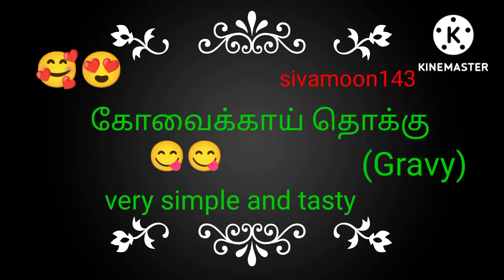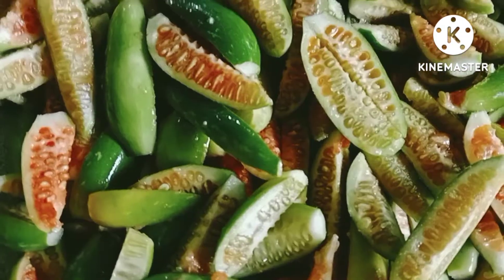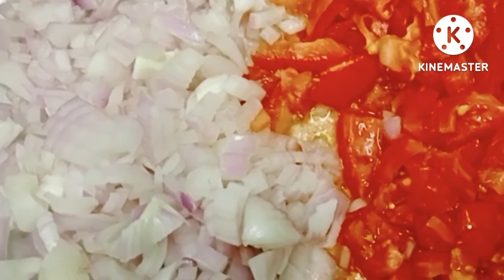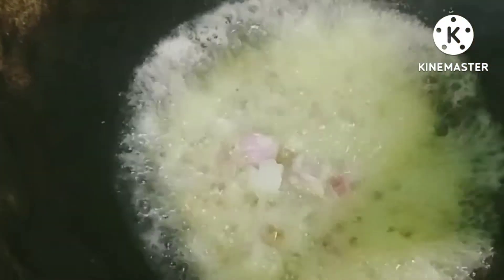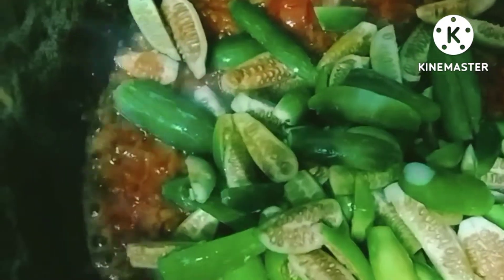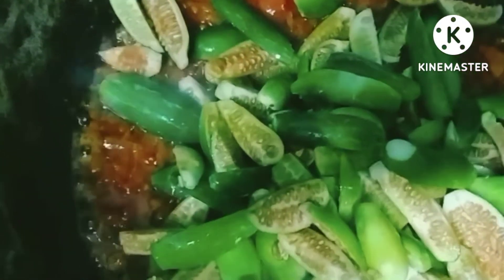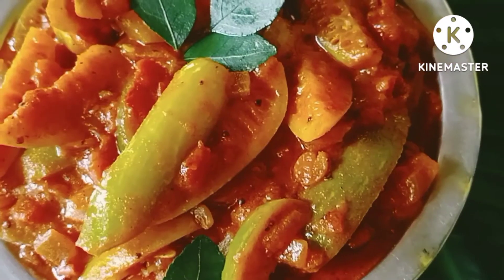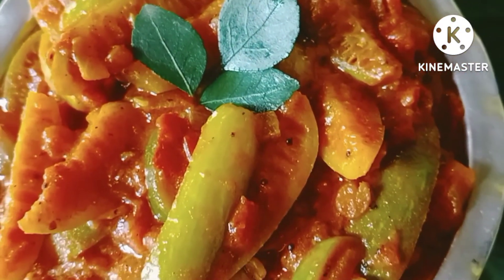கோவைக்காய் 🥰தொக்கு😋 (gravy)|kovaikkaai🥰 gravy😋|Pls😋 Subscribe💖 For🤗 More🎉 Videos 💞